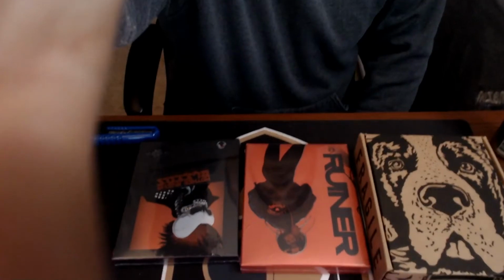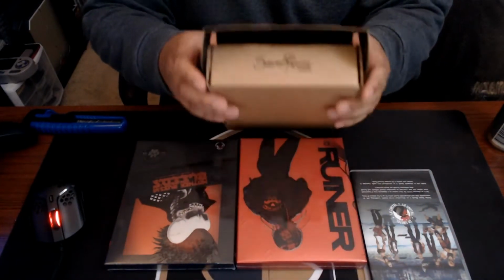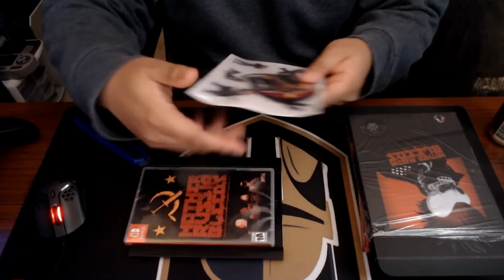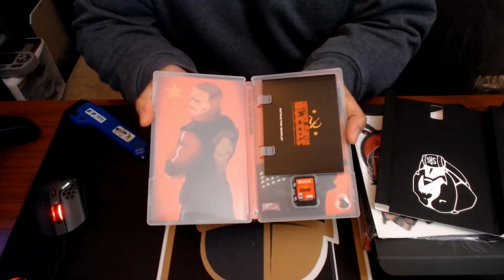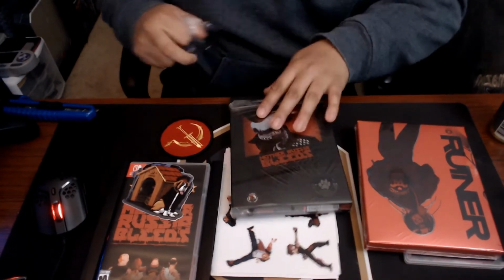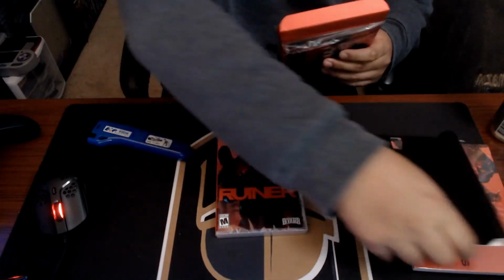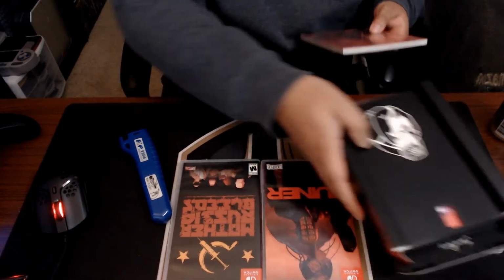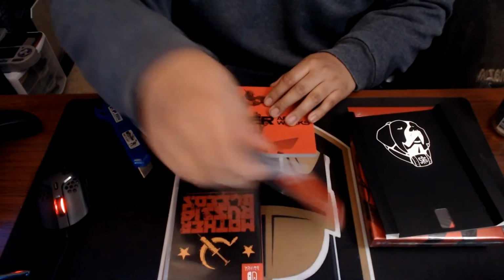Special Reserves Games Unboxing (Nintendo Switch)